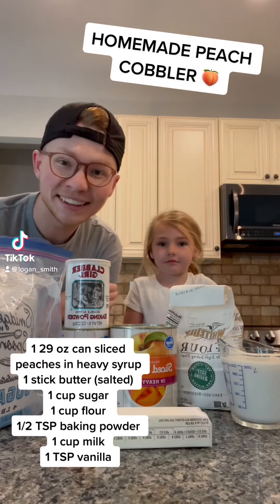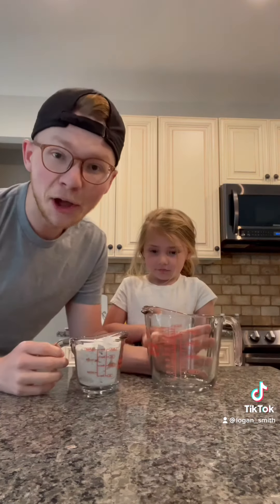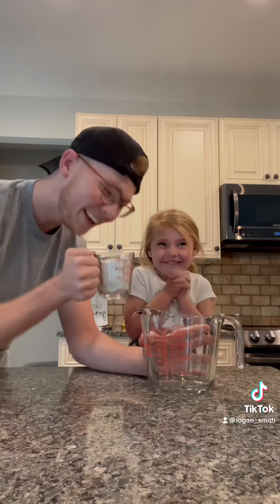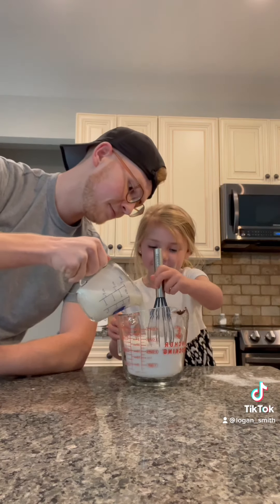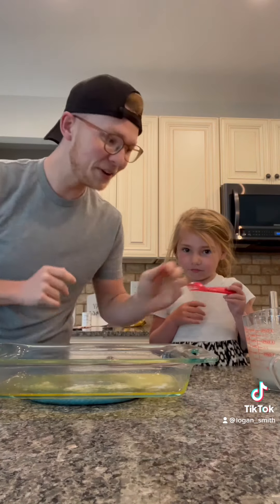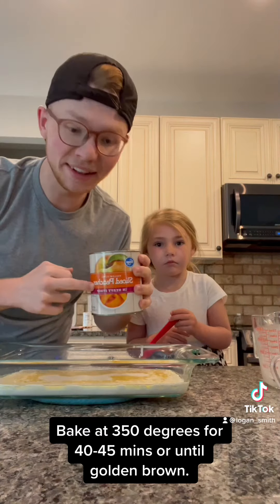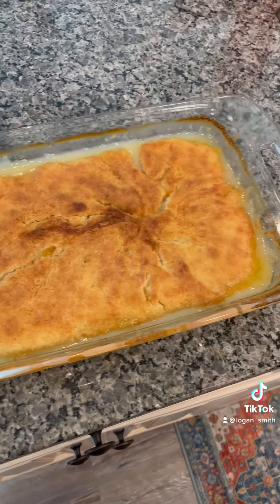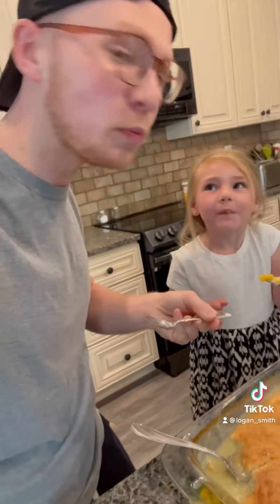HOMEMADE PEACH COBBLER 🍑